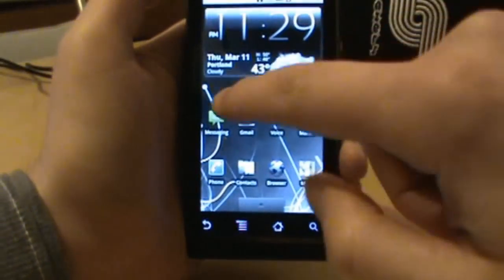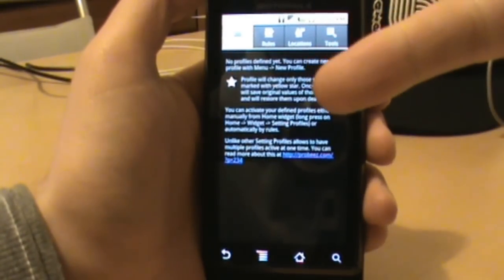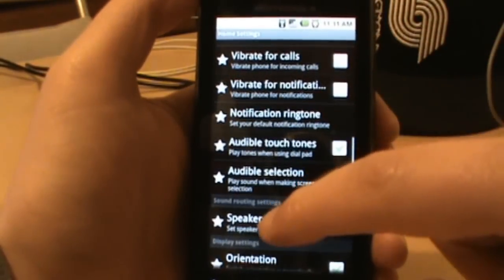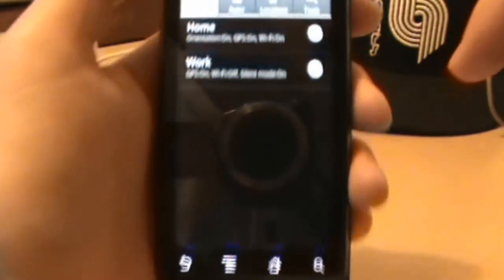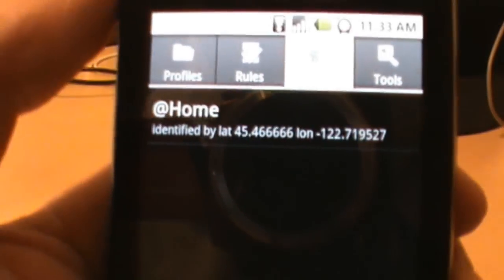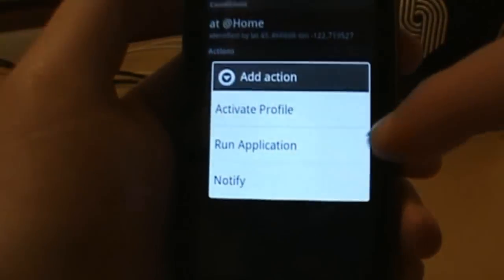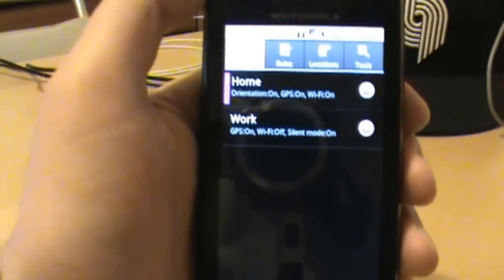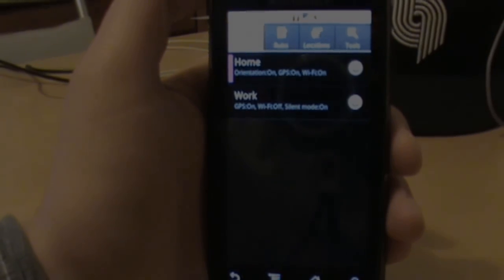Android App Review: Setting Profiles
- An Android app that should replace Locale and all of your devices including the Motorola DROID.  This is an action/setting/condition based application which works wonders for those of you needing your phone to work perfectly in any situation.